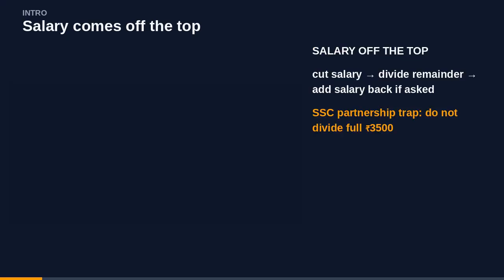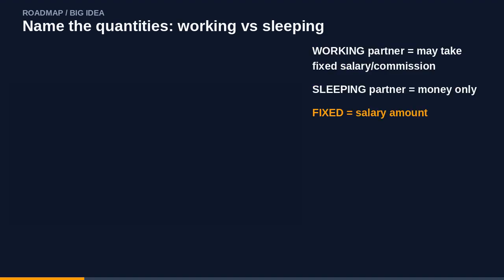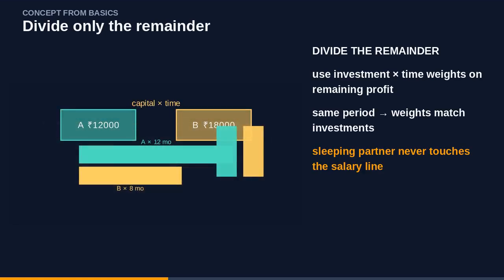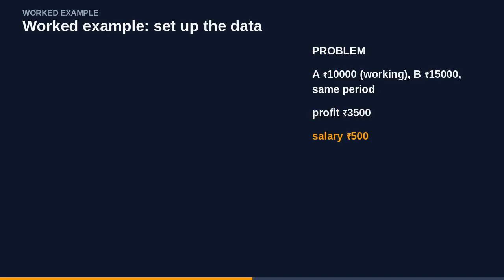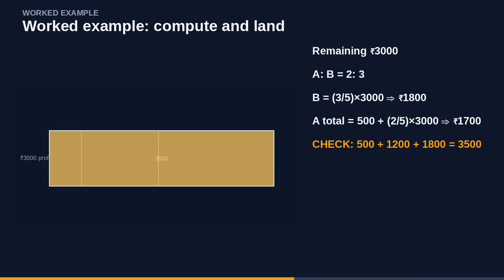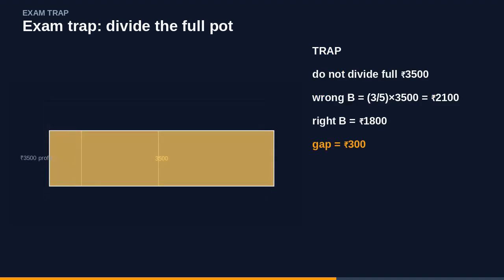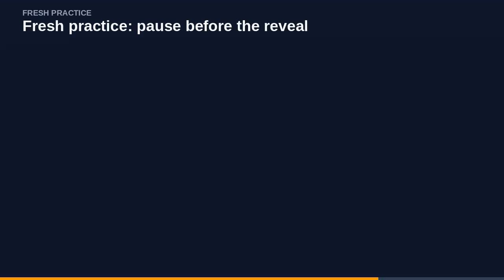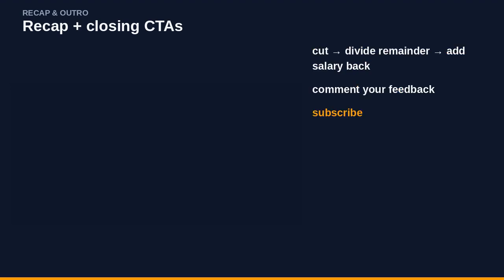Partnership: A Working Partner's Salary Comes Off the Top | SSC CGL Maths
A working partner's salary is paid out of profit before anything is divided. Take it off first, then share the remainder in the capital-time ratio.

SSC CGL Quant partnership: deduct the working partner's fixed salary first, divide only the remainder by investment-time weights, then add salary back for total receipt. Worked example — A ₹10000 / B ₹15000, profit ₹3500, salary ₹500 → B ₹1800, A total ₹1700.

Chapters:
0:00 Intro
0:33 Roadmap / Big Idea
0:59 Concept from Basics
1:58 Worked Example
3:10 Exam Trap
3:37 Fresh Practice
4:24 Recap & Outro